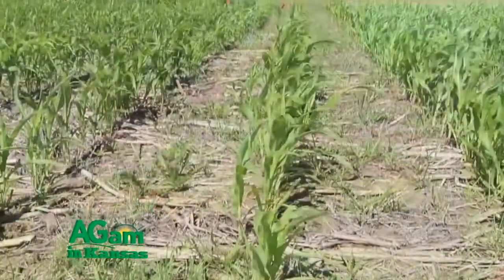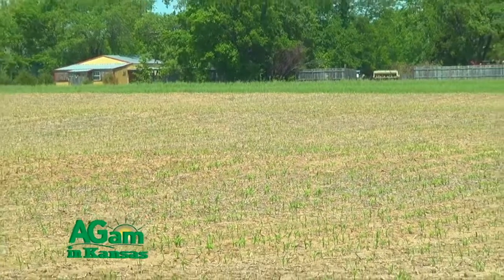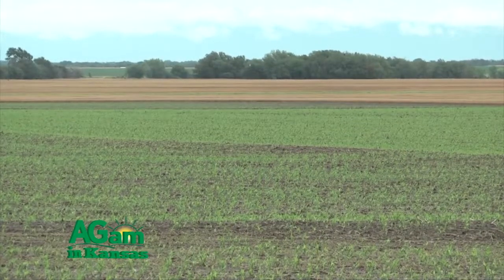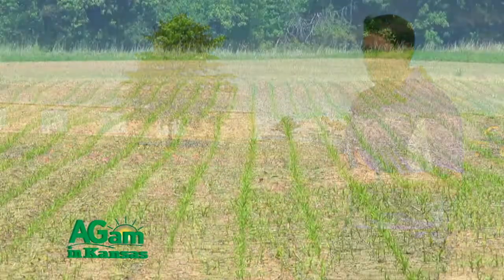AGam in Kansas - Dr. Ignacio Ciampitti with Update on Sorghum in Kansas - July 6, 2017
(Dr. Ignacio Ciampitti) Hi, folks, welcome to the Agronomy Farm, Kansas State University. Here this morning, I would like to just briefly talk about sorghum. Main topics are about planting update, early production problems and some more other things that we have been seeing in sorghum across the state. When you're looking at sorghum, as a planting update, we are again really close, mid June - the, end of June, mostly, the sorghum across the state is finishing planted. We have a lot of sorghum coming also as a flower crop. For now on, after we finish those planting operations, what are the main things that we are looking and what are the main production problems early season that we were encountering? When you are looking at this type of a stance on sorghum, you would have started to see a couple of different things, just to emphasize at this point. Some things of planting - this sorghum was planted early in the season - and then you will start seeing issues of wet planting conditions and the interaction of probably no proper seed bed conditions and planting times. How you will get to see those problems? Most of the times, we tend to call this a non-uniform canopy. Why we said a non-uniform canopy is because we have many of the rows where we are missing plants. Then we have some areas of the rows that you will start finding plants that are really small, that they are coming two or maybe three weeks after the initial set of plants. That is producing basically two situations, so two different types of problems. One is gaps, and if depending on the size of the gaps, sorghum has very good tillering capacity, so that tillering capacity will help not just to compensate for the lack of plants. That problem might really not really be a problem when we are looking at sorghum at the end of the season or reaching flowering. Second one is plants that are very small size compared with other plants. Those plants will probably, slowly will try to catch up, but again, these two scenarios are producing what we call the non-uniform canopies. Those non-uniform canopies, they might have some potential impact for yields later in this season. One of the main things just to emphasize this problem when you're looking at sorghum, you will see that situation; sorghum is looking very good today. In many places, the non-uniform or root compaction was specifically one of the main problems. We have seen situations of our Sorghum that was with very small roots, very shallow roots. Then you will start seeing even so early in the season, some sorghum under even drought situations. Those conditions are basically emphasizing lack of root development, mostly in interaction with planting time, work conditions exacerbating the problem, root compaction early at the planting time. One of these that we are looking at, when you are looking at this is done, and one of the main points to emphasize to our farmers is proper weed control. For now until the end of the season, sorghum will start moving to faster rates in the next month, moving to July-August. Looking at your nutrient needs, make sure that you emphasize and look at what basically nitrogen application have you done? Remember, conditions were too wet in May, so that Sorghum will probably start looking yellow, if nitrogen is not available. It starts showing those deficiencies, because there is some large nitrogen needed that is coming late in the season when the plant is really growing exponentially.